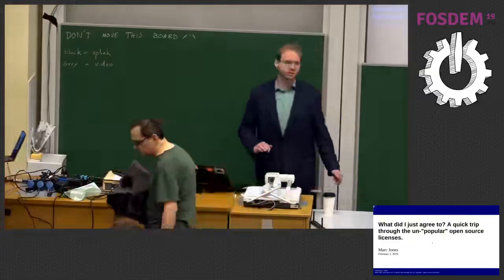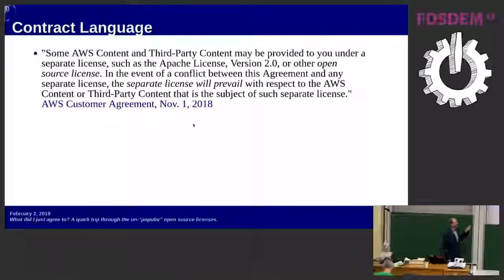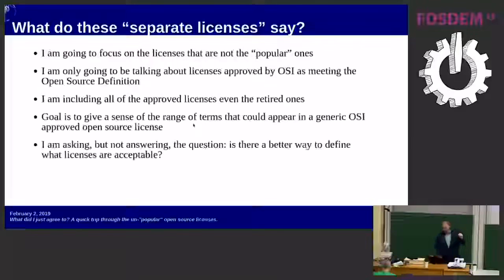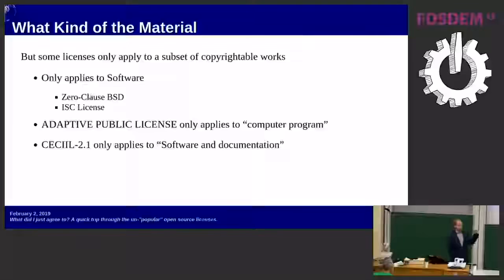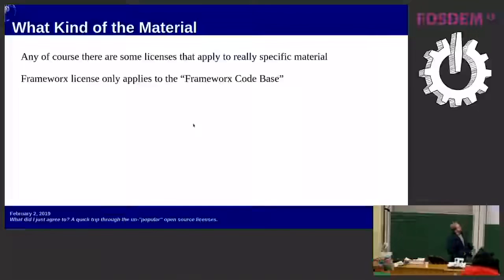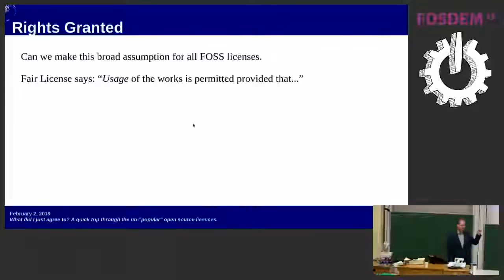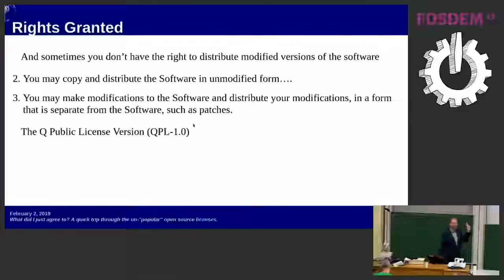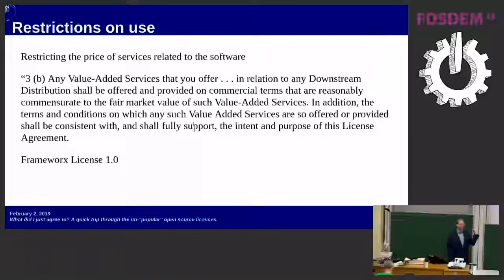What did I just agree to A quick trip through the un popular open source licenses